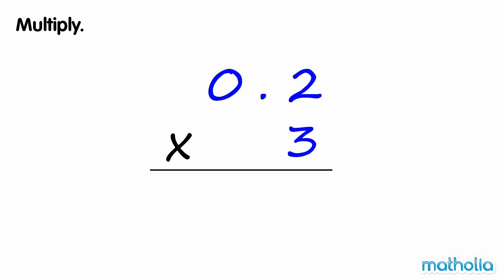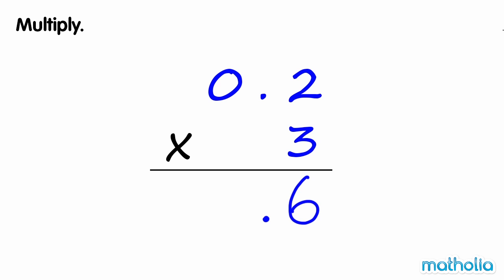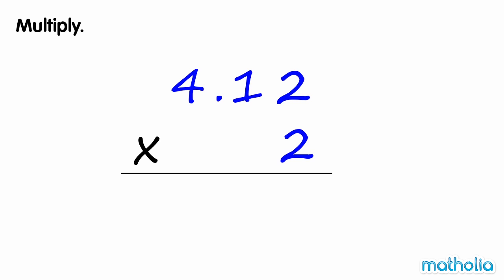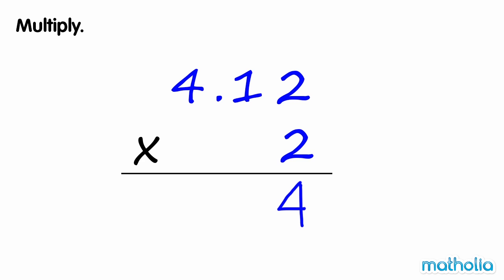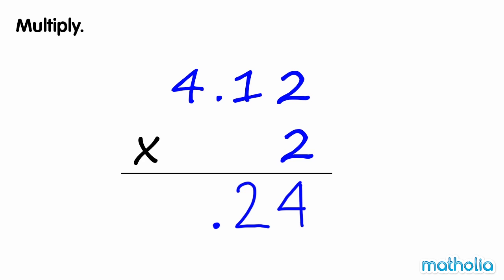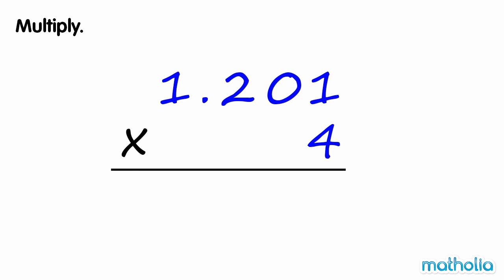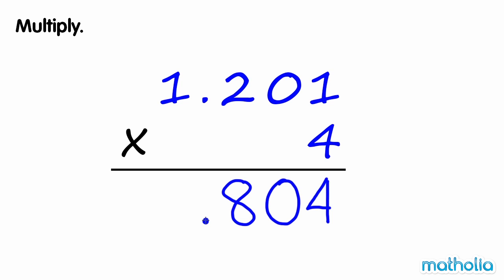Multiplication of Decimals (Without Regrouping)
Matholia educational maths video on multiplication of decimals (without regrouping).

Learning Target:
Recognize, when multiplying two decimals that are each less than one, the product will be less than each of the factors.